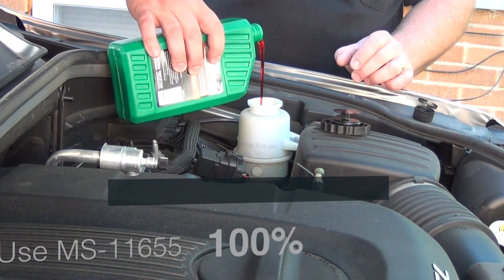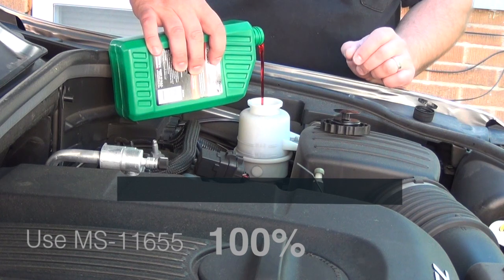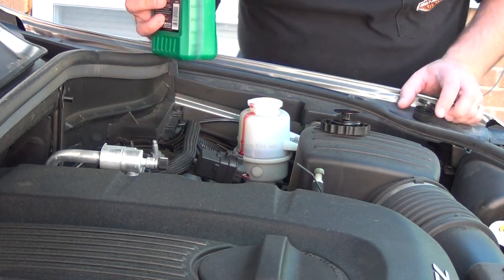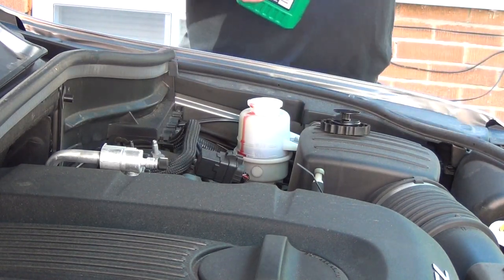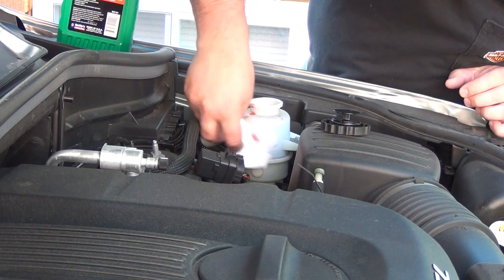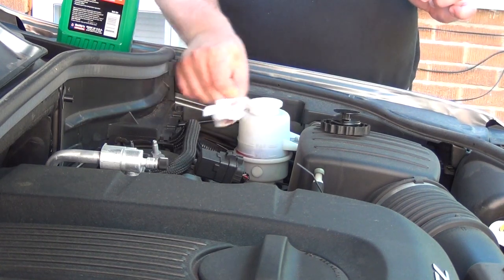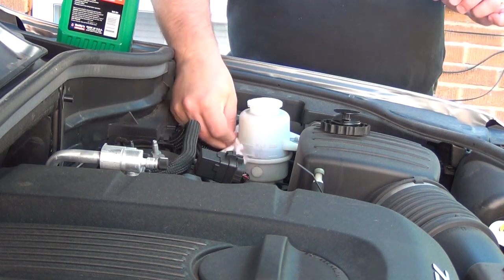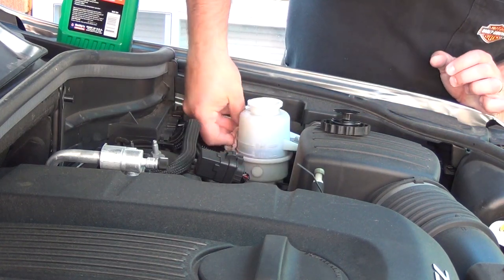How To Refill Power Steering Fluid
In this video I show how to refill the power steering hydraulic fluid reservoir in a 2013 Jeep Grand Cherokee.

The oil is Chrysler MS-11655 (verify on the cap of the reservoir), and the equivalent is Pentosin CHF-202